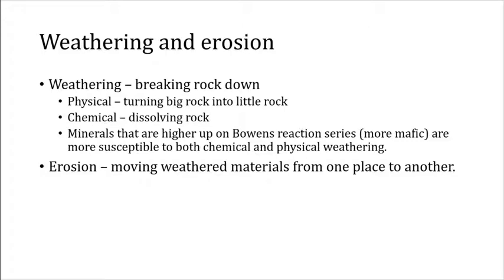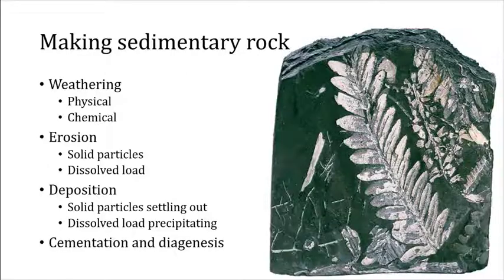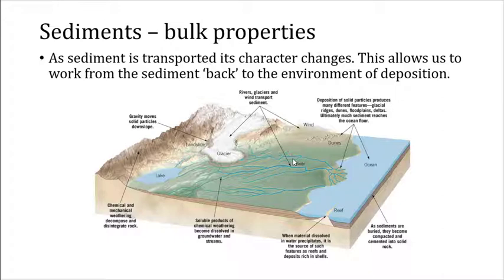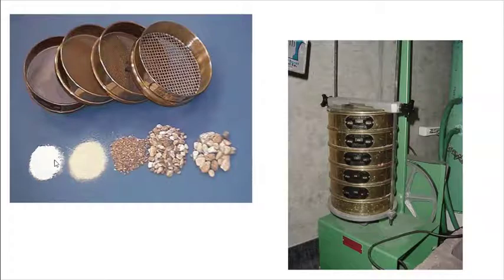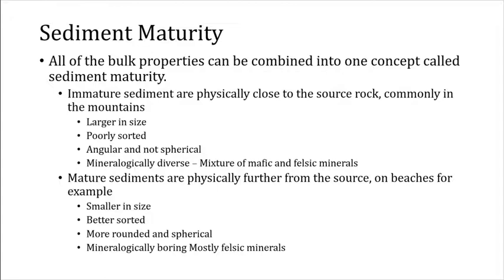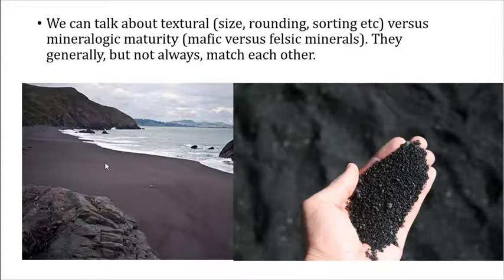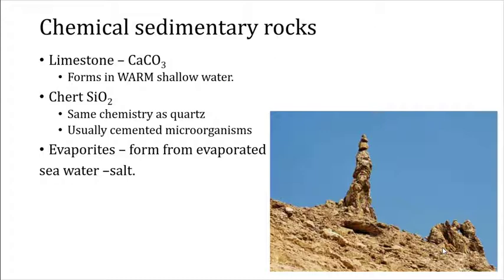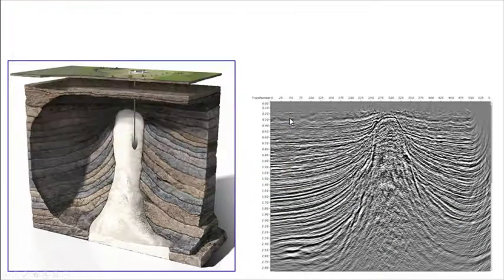Sedimentary rocks part 1